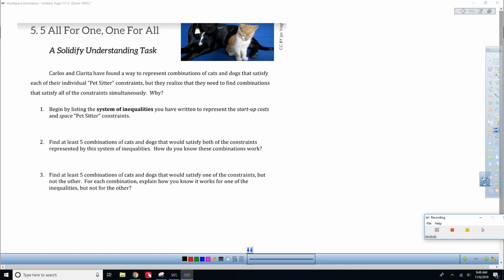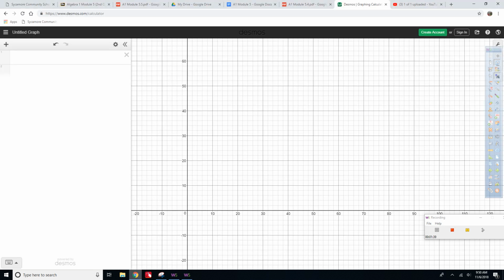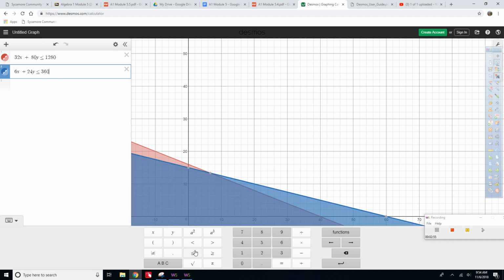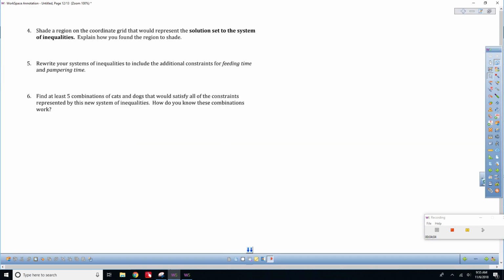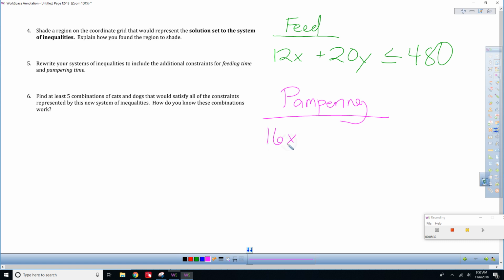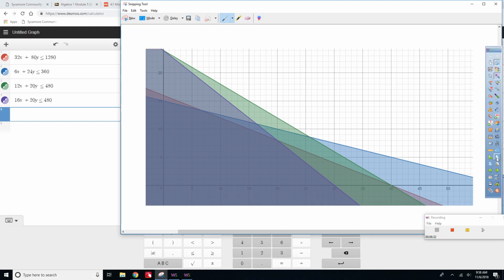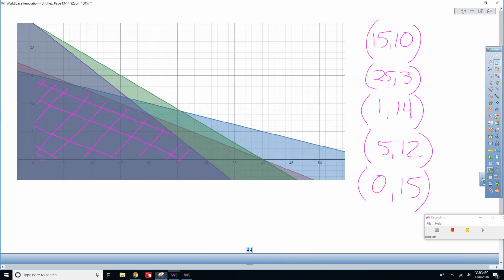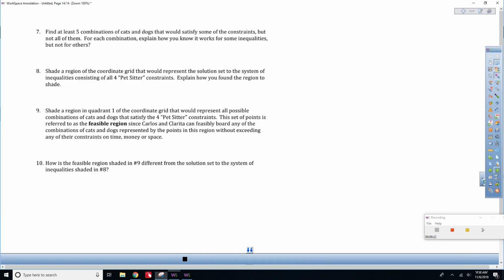dtc alg1 notes 5 5